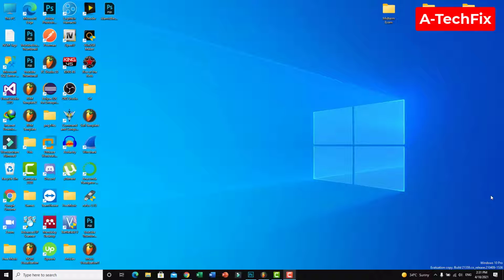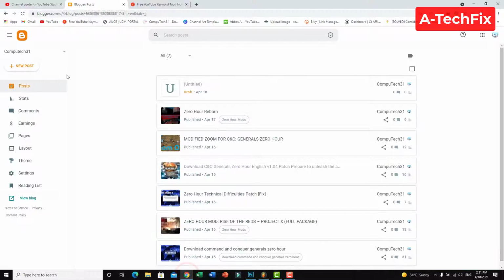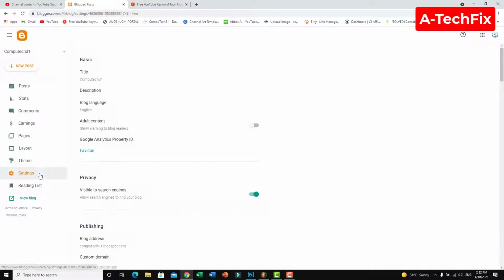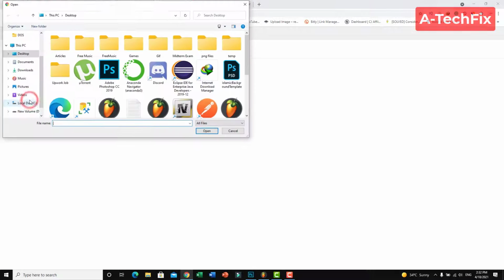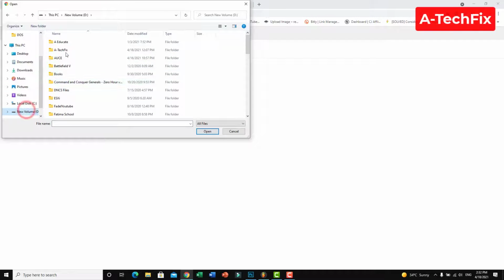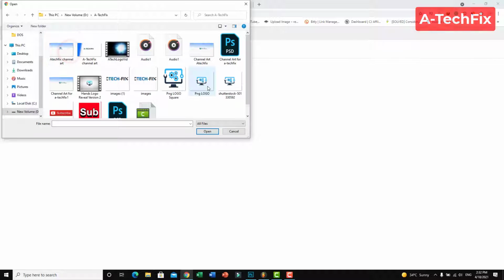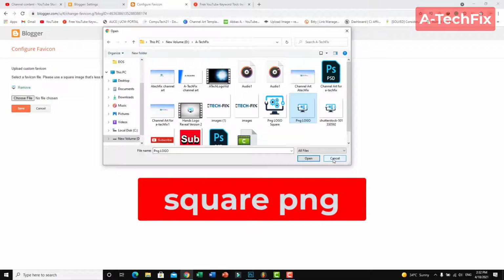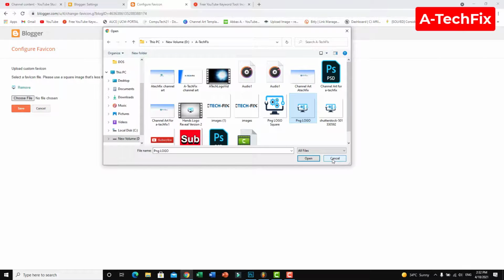How to add favicon in blogger step by step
Thank you for respecting the terms of this license! How to add favicon in blogger step by step